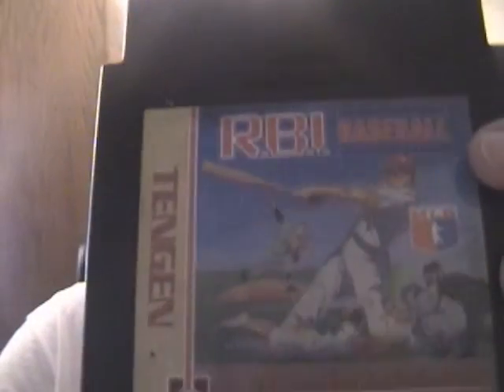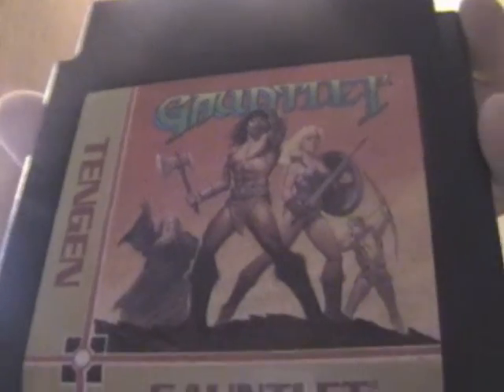craigslist swap part 2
the odds and ends of the bunch